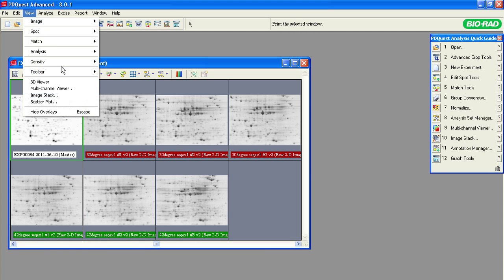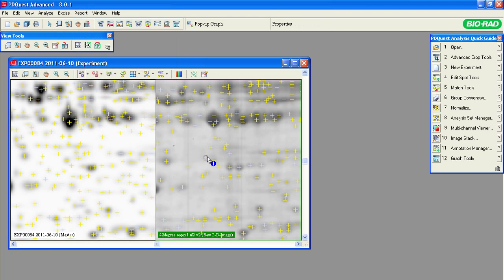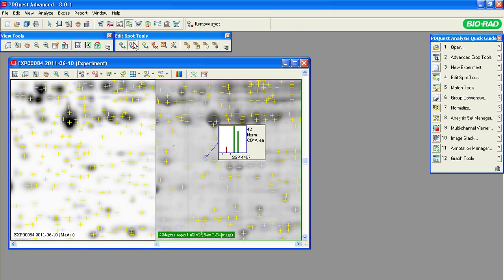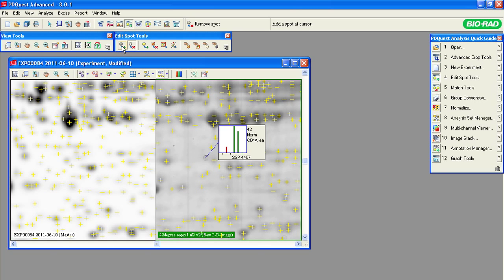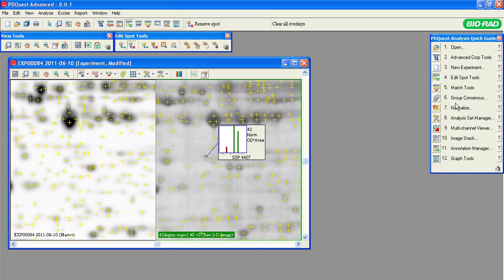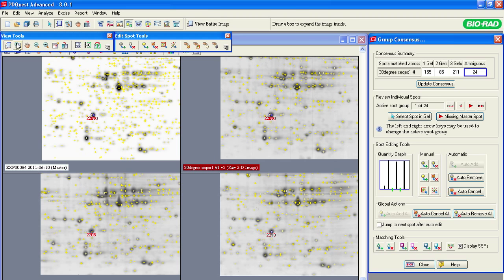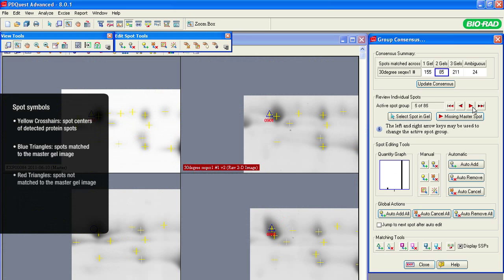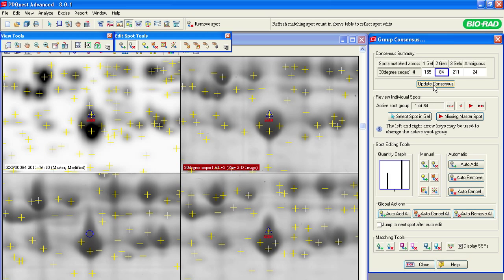PDQuest™ Software Tutorials — Editing Protein Spot Analysis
This tutorial explains how to manually edit protein spots on a 2-D electrophoresis gel image in Bio-Rad's PDQuest 2-D analysis software. The narrator discusses how to strategically add and/or remove spots to improve spot matching using the Edit Spot and Group Consensus tools. These tools can be used to remove gel defects and other artifacts from gel images and improve your spot-matching results. Spots can be optionally cancelled to exclude them from analysis and later restored to the data set.

The spot matches in the edited gels can be easily visually compared across multiple gels, with ambiguous spots prominently marked. Matching anomalies can be located quickly using PDQuest's distinctive markers in the Group Consensus tool in order to clear detection and matching errors in protein spot matching, thereby improving your data quality.